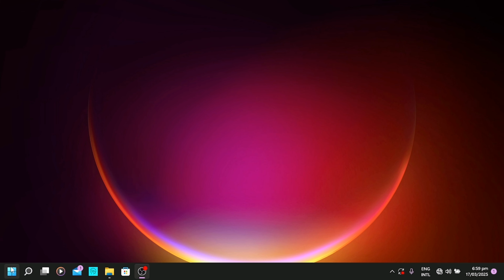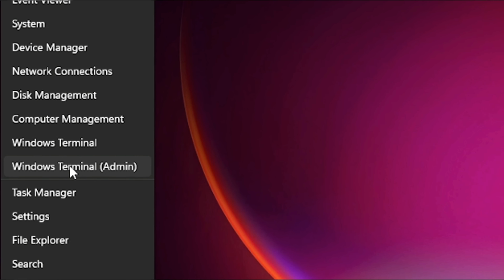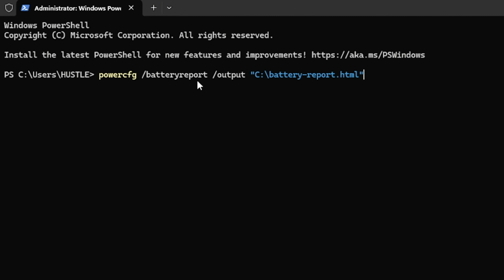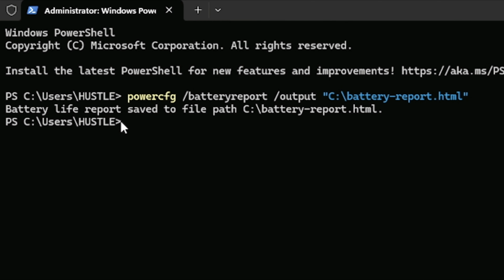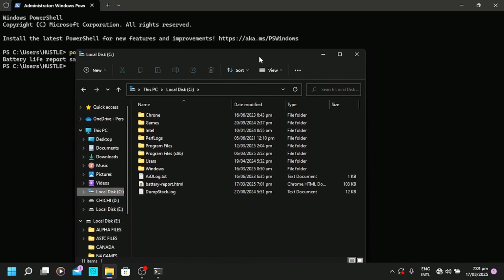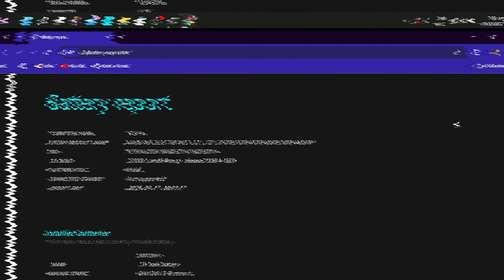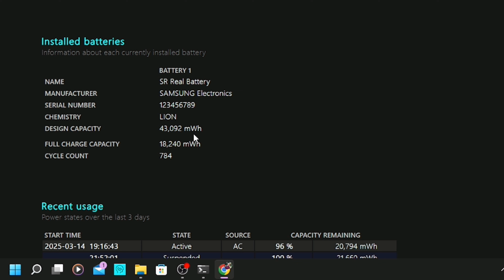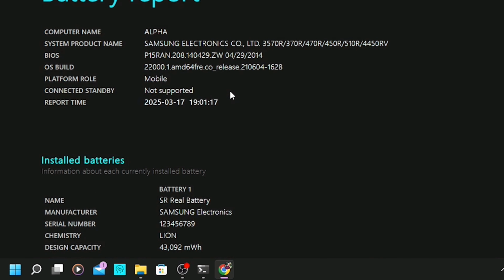How to Check Your Laptop Battery Health on Windows | Easy Guide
Want to know the condition of your laptop battery? In this tutorial, I’ll show you how to check your laptop’s battery health on Windows using built-in tools like the Command Prompt and Settings. Learn how to monitor battery capacity, find out if it’s time for a replacement, and extend battery life!

Command:  [ powercfg /batteryreport /output "C:\battery-report.html" ]